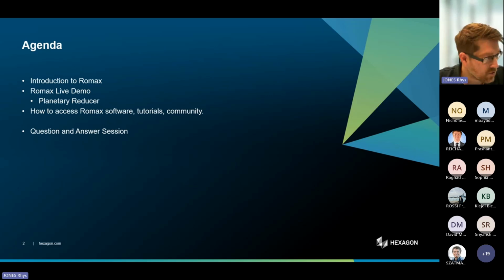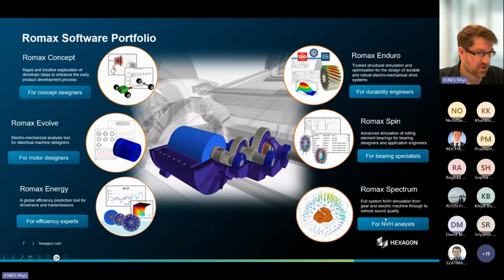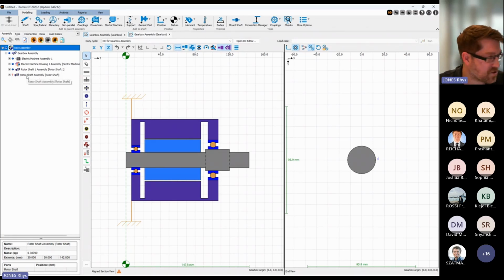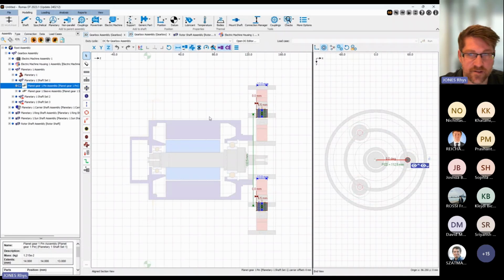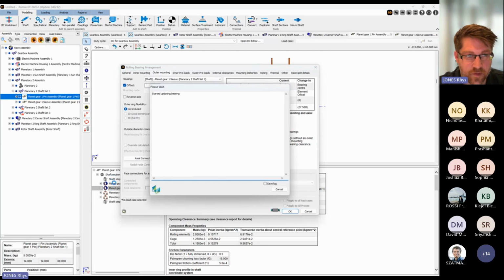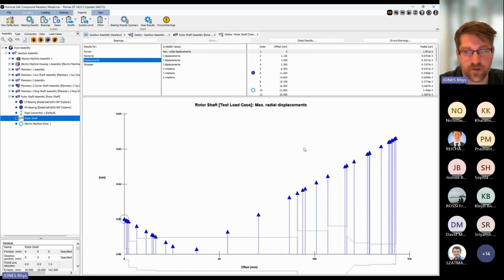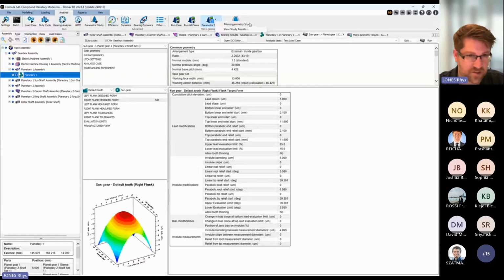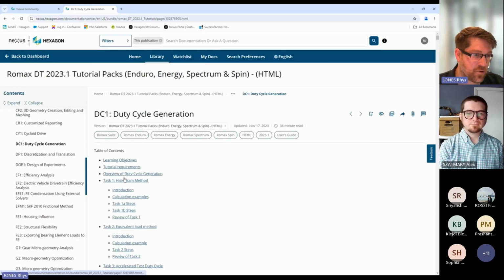Powertrain Development for Formula SAE with Romax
With the move from internal combustion engines to electric propulsion, the transmission system has become a key area of innovation within Formula Student/SAE. Hexagon's Romax software suite allows engineers to quickly assess different transmission layouts and make informed engineering decisions regarding the design. Romax enables the assessment of the transmission durability, efficiency, and NVH within a single environment.

In this webinar, you will:

Understand the different Romax products and where they can assist in the design of your transmission.

Find out how to access the Romax software suite for Formula Student/SAE, the available resources, and the Romax Community.

Understand the relevant processes and tools required for the design and analysis of transmission through a live example of a Single Stage Planetary Reduction.

Webinar series homepage. Resources shown in the webinar can be downloaded

0:00 Greeting

1:58 Introduction to Romax

14:35 Start of live demonstration

17:10 Motor Modelling

32:52 Transmission Modelling

53:20 Load Case Creation and Static Analysis

1:01:10 Gear Rating

1:05:10 Accessing Software and Upcoming Webinars

1:09:20 Q&A

1:15:10 How to Learn More

1:21:37 More Q&A